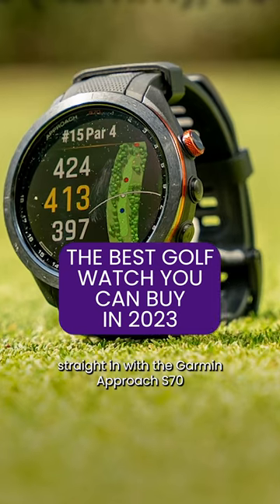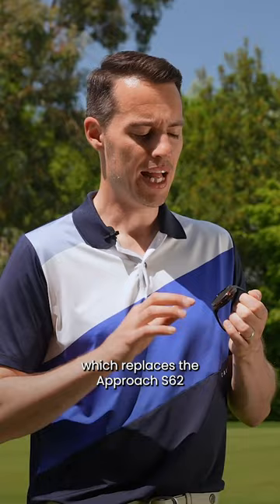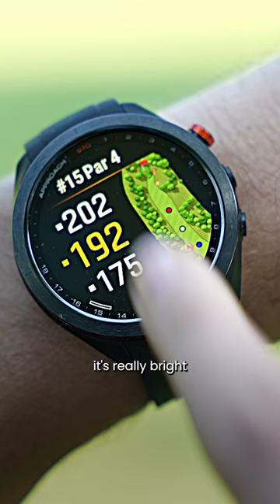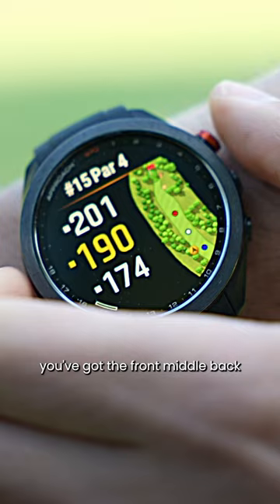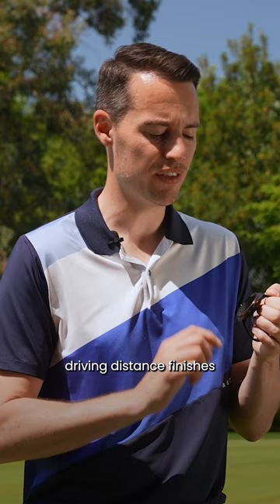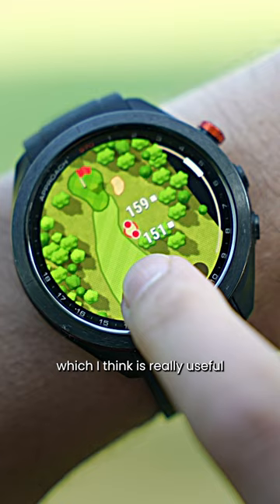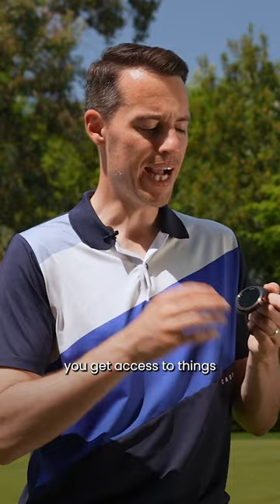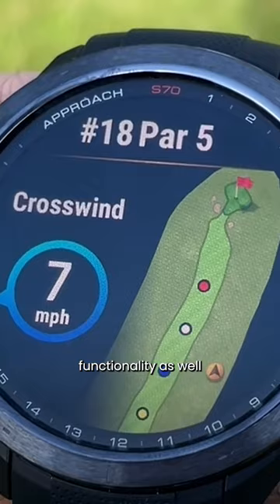The Best Golf Watch You Can Buy In 2023!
► We guide you through our leading choice when it comes to the best golf watches you can buy in 2023 - the Garmin Approach S70!